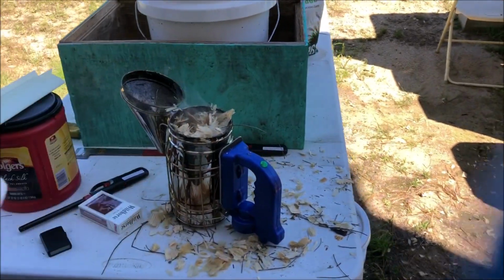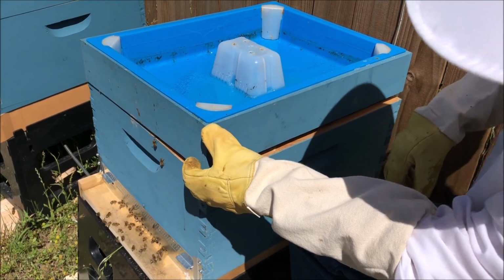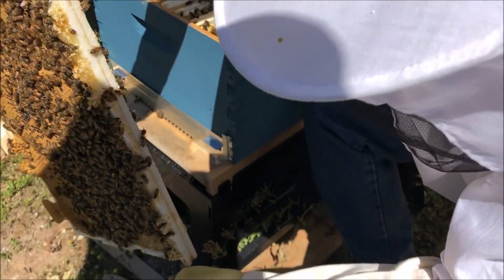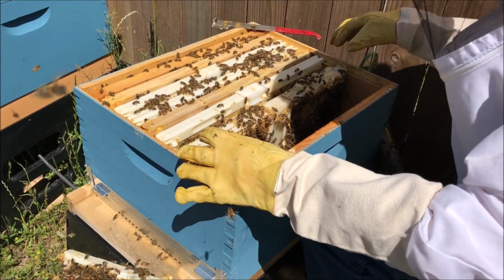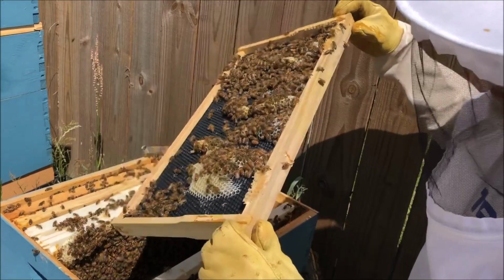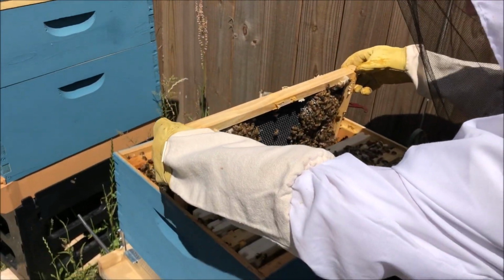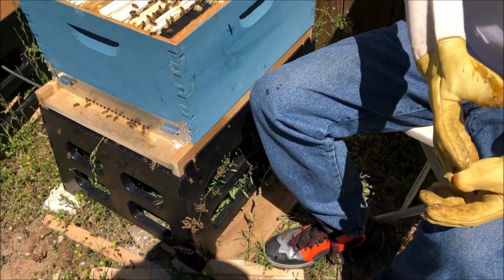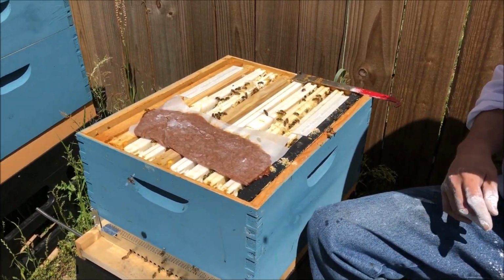Hive inspection 4 22 2019 Installing 3D printed beetle blasters & pollen patties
In this video, we are inspecting the hive, installing 3D printed beetle blasters with diatomaceous earth (NOT OIL); it appears the oil will leak from the beetle blaster which is not good for the bees. We are also installing a pollen patty.

We have these beetle blasters here for sale; if you would like to purchase them, they are $5.00 each plus $3.00 shipping; you can pay via Paypal to or you can contact me by Facebook Messenger
These are homemade pollen patties, I got a great recipe from Jason Chrisman from JC's Bees.